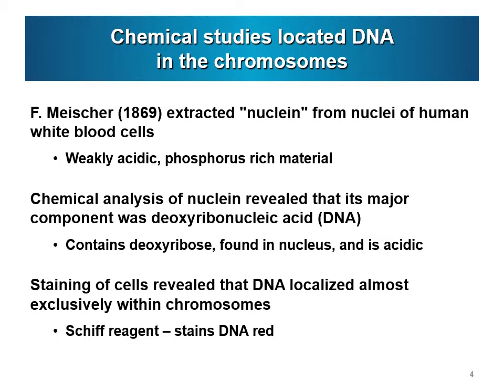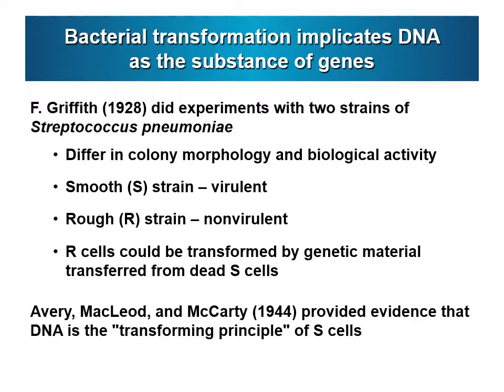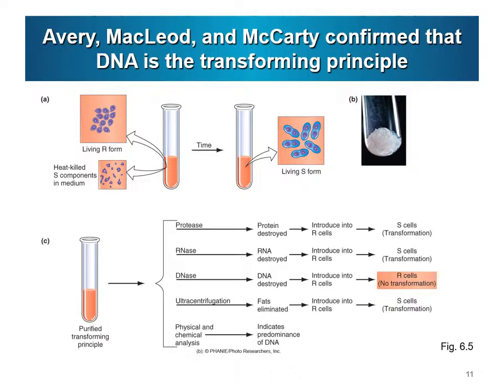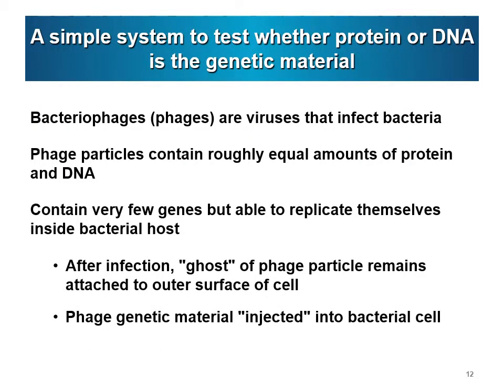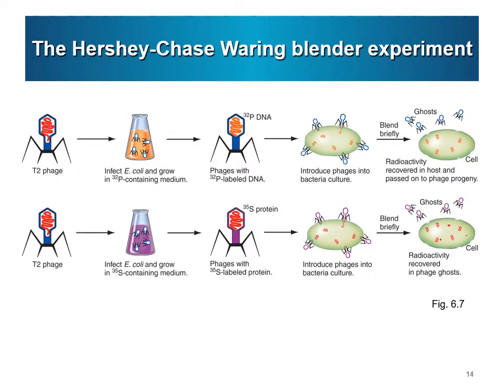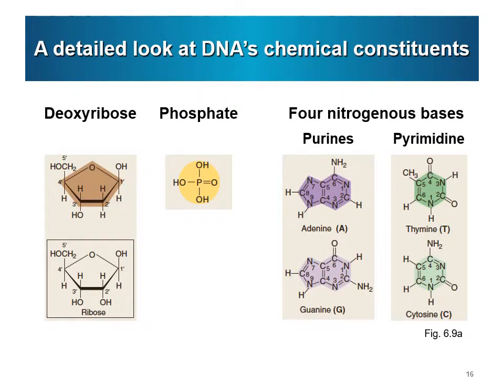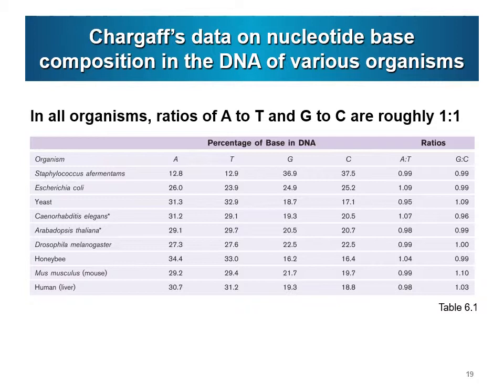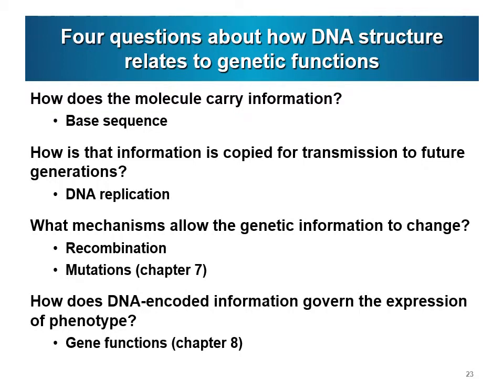Ch06 Hartwell4e Part 1